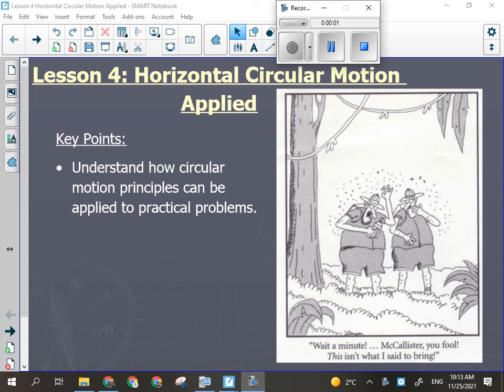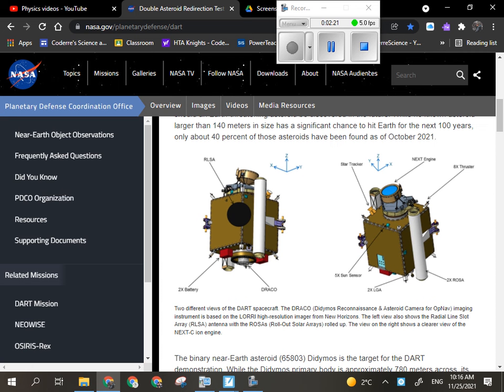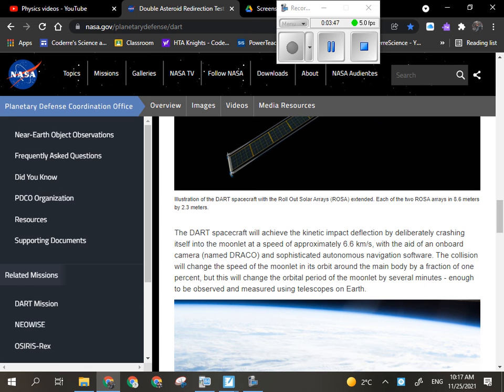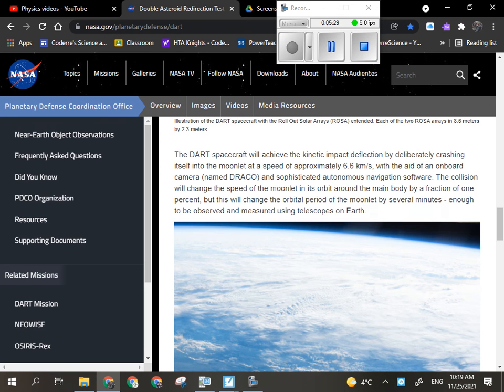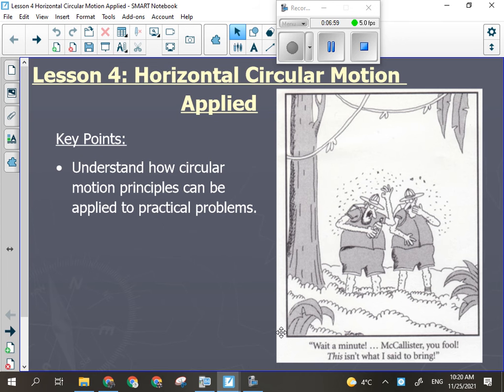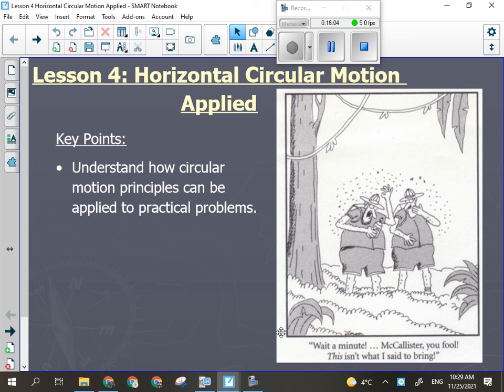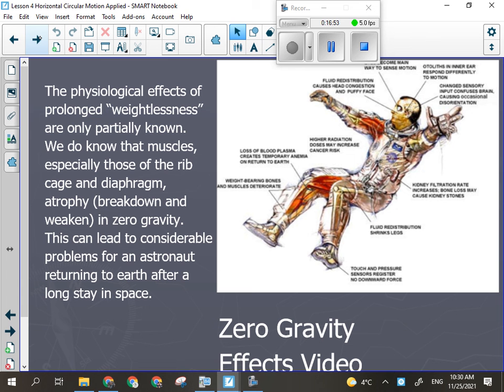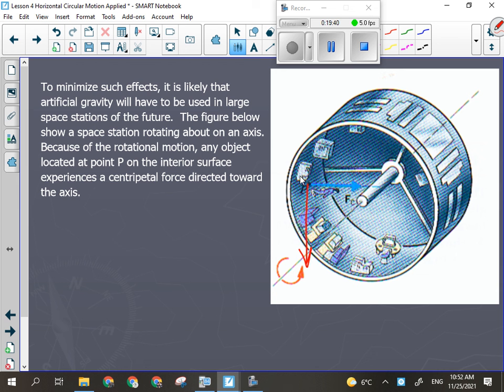Physics 20 Uniform Circular Motion Part 4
Artificial gravity